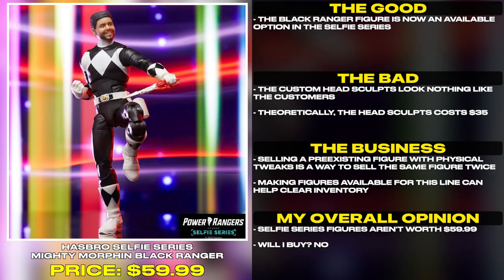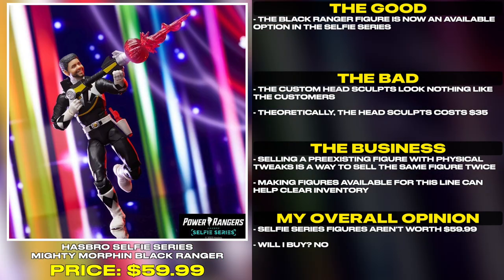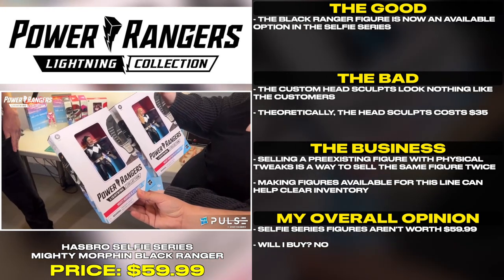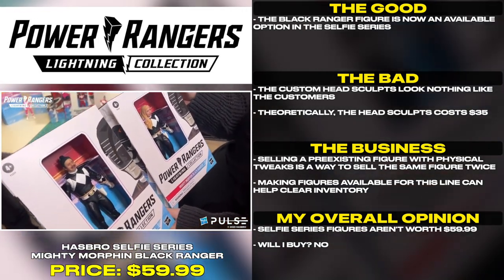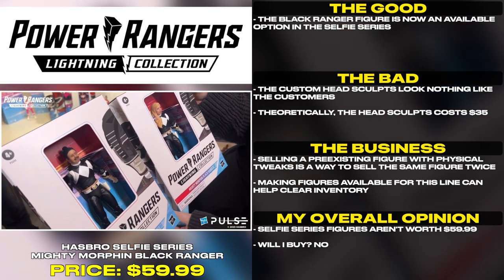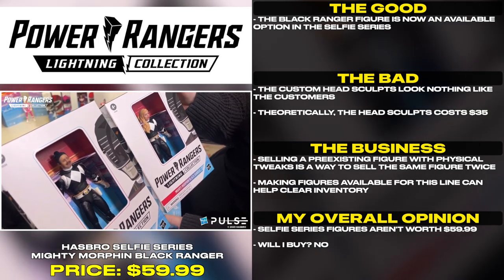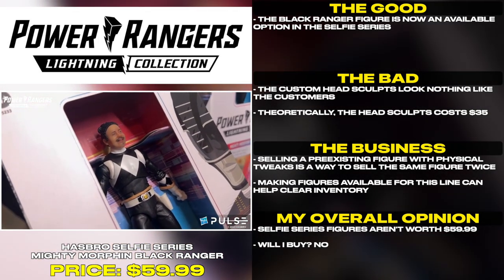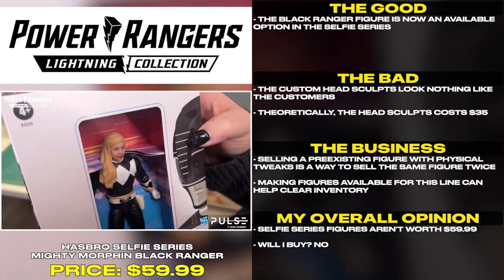Hasbro SELFIE SERIES Mighty Morphin Black Ranger | Tales From The Grid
Hasbro SELFIE SERIES Mighty Morphin Black Ranger